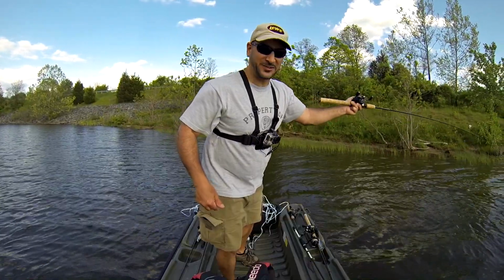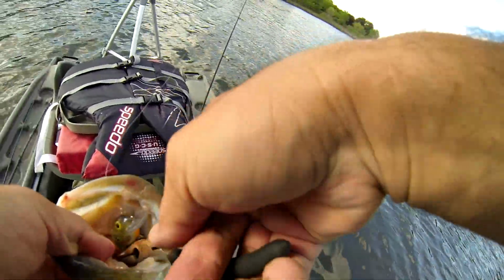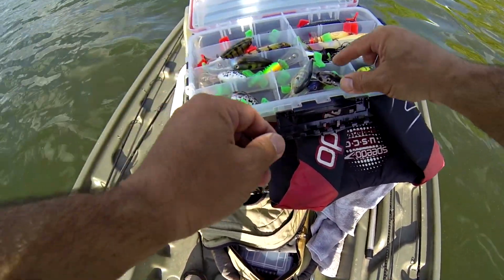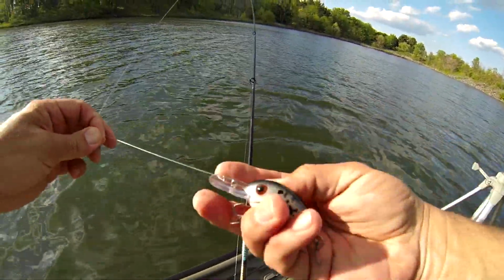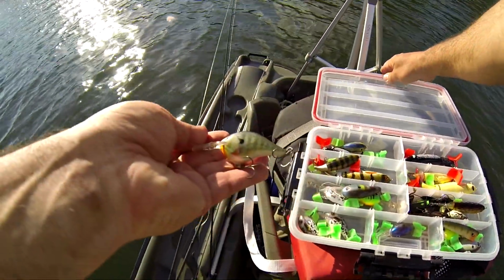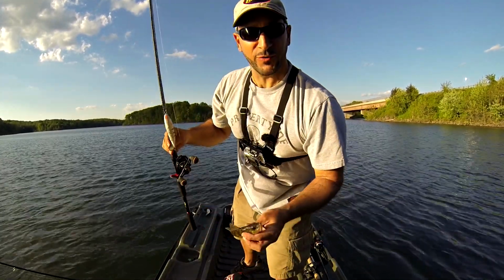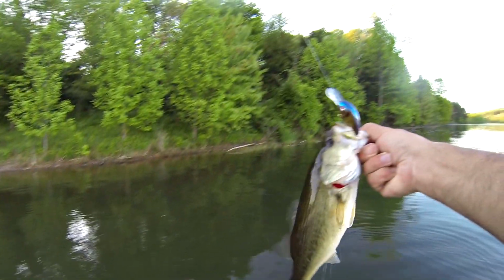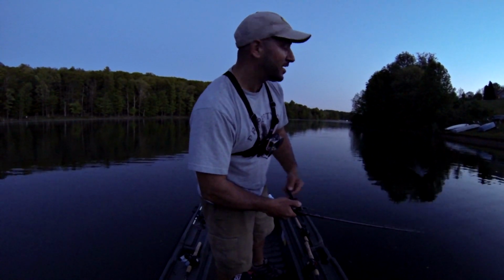POST SPAWN BASS FISHING (BLUEGILL CRANKBAITS!)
Bass fishing with bluegill patterned crankbaits is a great way smack some post spawn bass. The bluegill are coming up to bed and the bass are close behind & ready to pick them off for a quick meal. It was a tough bite, but I managed to pluck off a couple chunky post spawn spring bass with a Bandit 100 and a Series 3 Strike King crankbait in a bluegill pattern.

MAILING ADDRESS:
YouTubeFISHINGVIDS